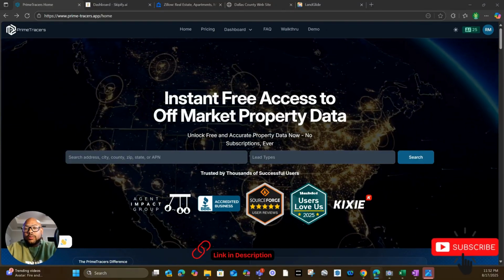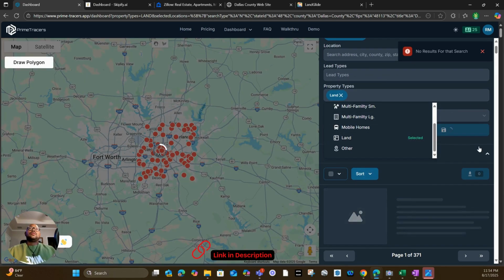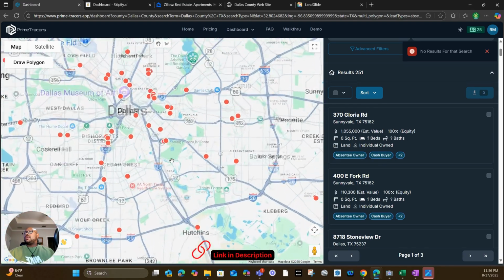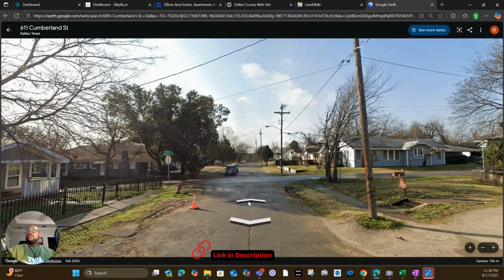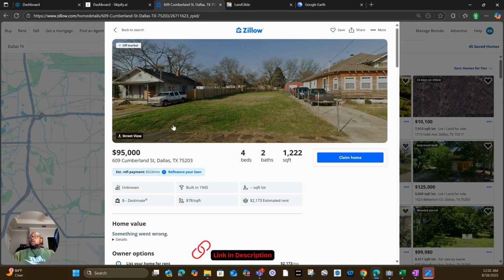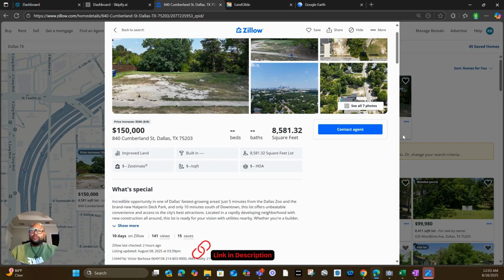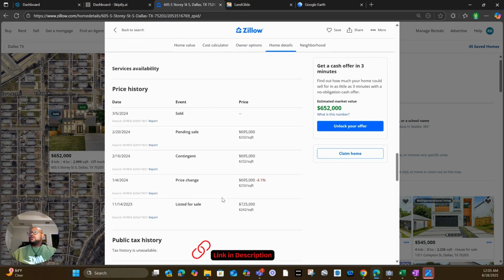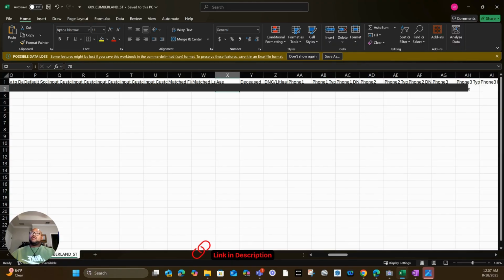Wholesaling Real Estate 2025 | AI Powered Skip Tracing, Zillow Underwriting & Land Glide Tutorial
Finding and analyzing off-market deals doesn’t have to be complicated. In this video, I walk you through my exact process using Skipify.ai, Prime Tracers, Zillow for underwriting, and Land Glide to evaluate land and property opportunities.

If you’re wholesaling, flipping, or developing, these tools will save you hours and help you close more deals.